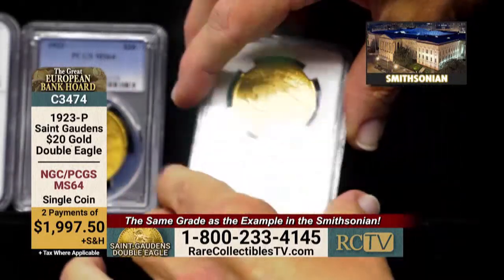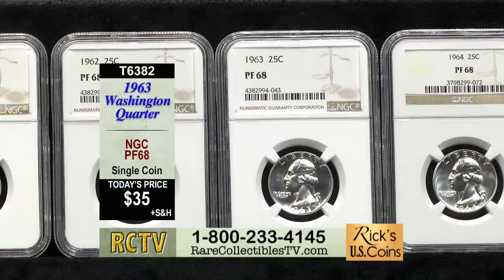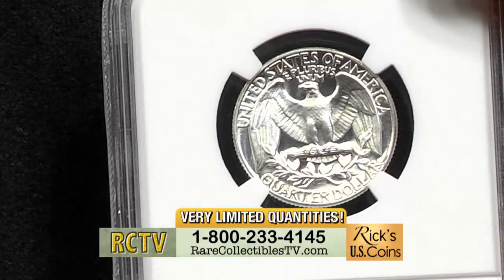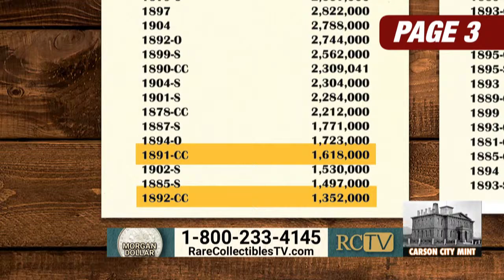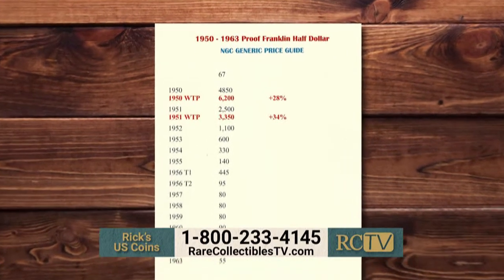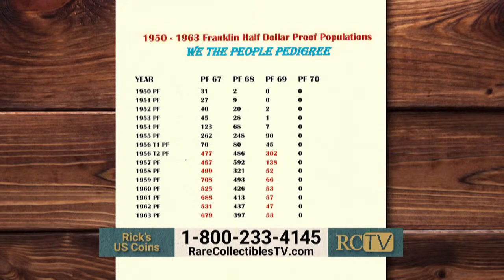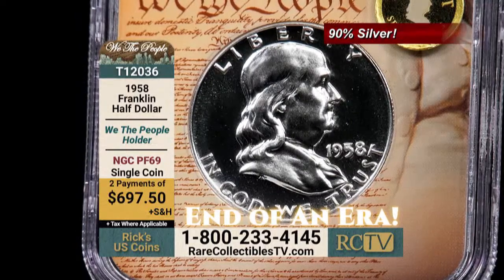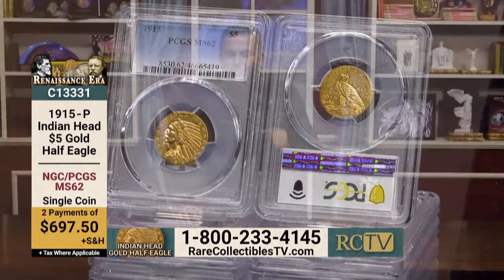Rare Collectibles TV